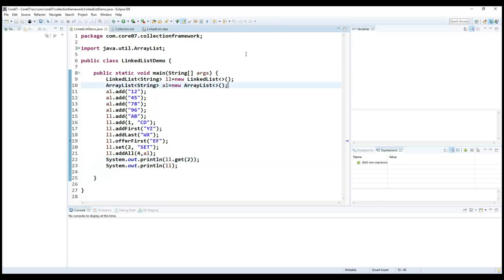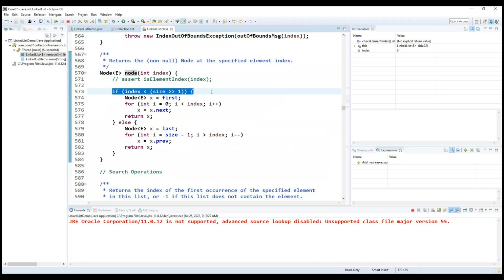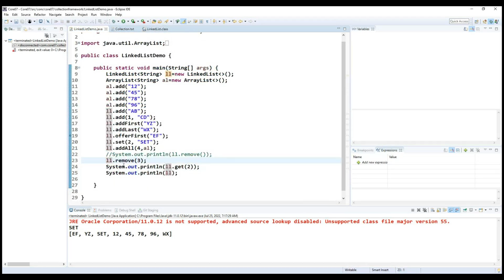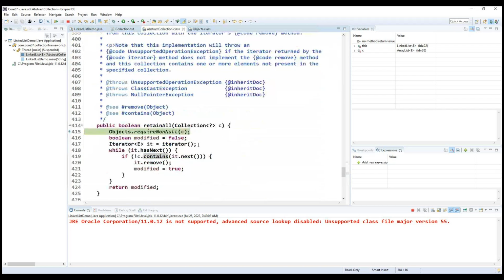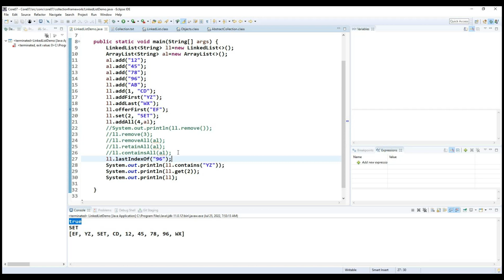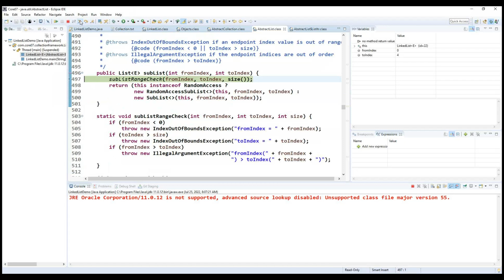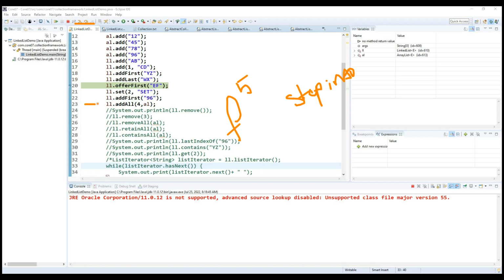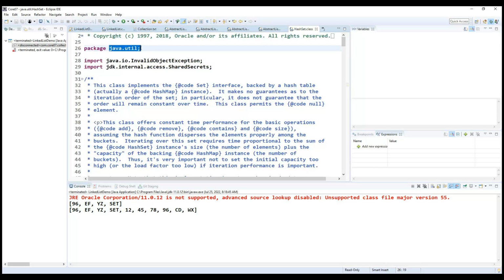Collection Framework part-6